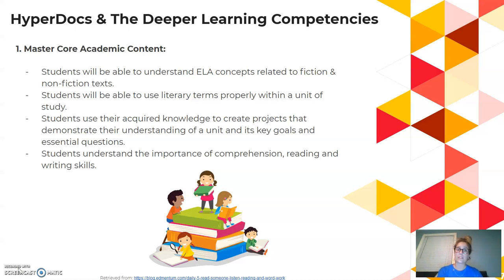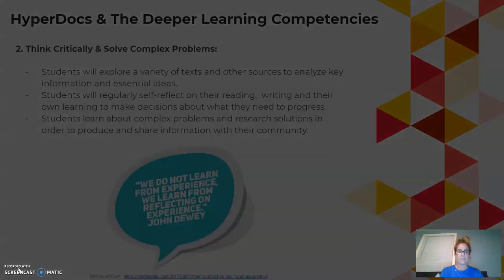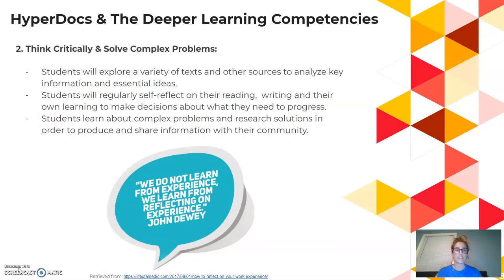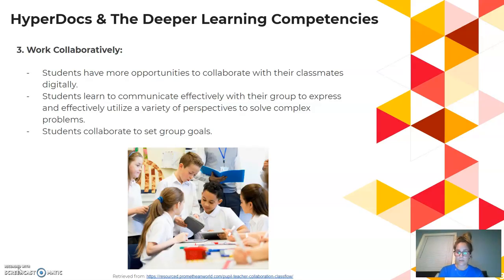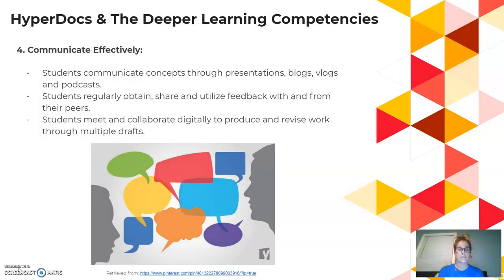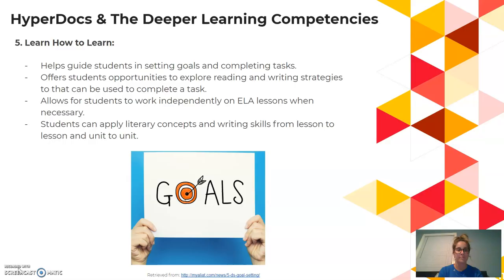Digital Innovation Pilot Project